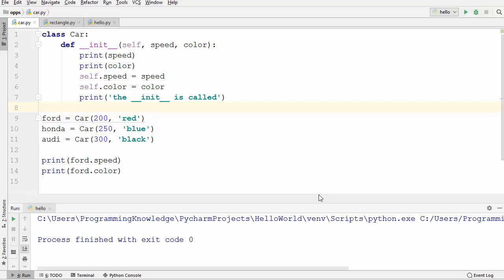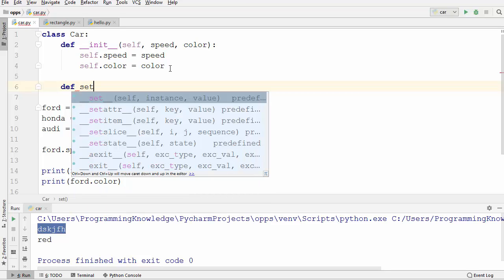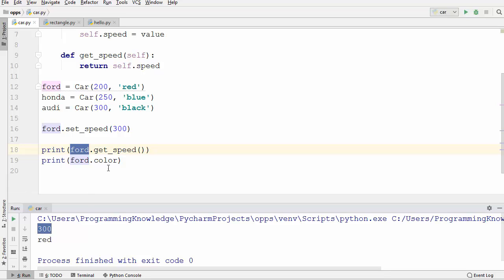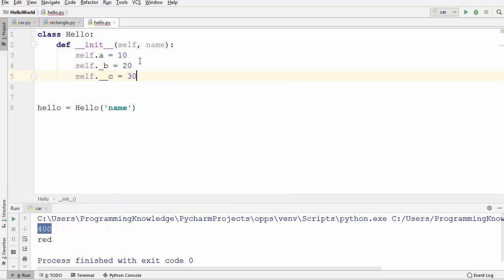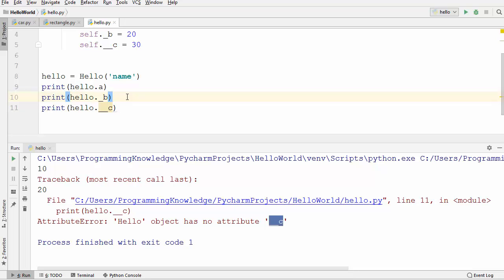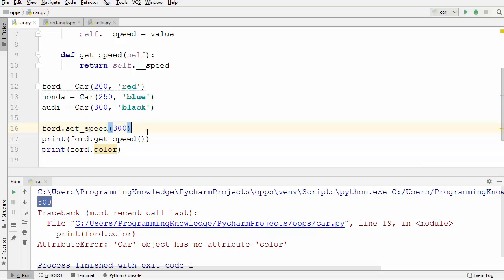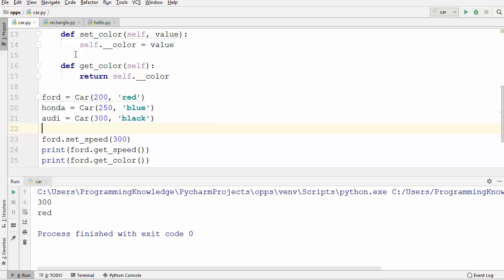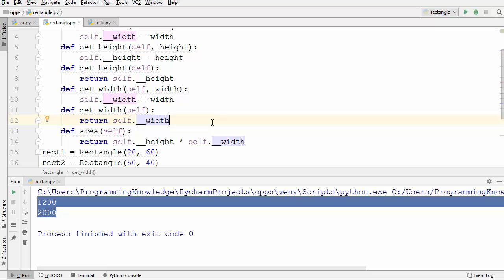Python Encapsulation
In this Python Tutorial for Beginners video I am going to show How to use Encapsulation in Python.Encapsulation allows the programmer to group data and the subroutines that operate on them together in one place, and to hide irrelevant details from the user.Making objects and algorithms invisible to portions of the system that do not need them.Encapsulation allows us to isolate major design decisions, especially ones subject to change.Encapsulation promotes code reuse. Also I am going to show How to make your member variables private. A double underscore makes the variable Private  which makes it harder to access but still possible.the variable with one leading underscore is semi-private. so let us see How to do encapsulation in Python?